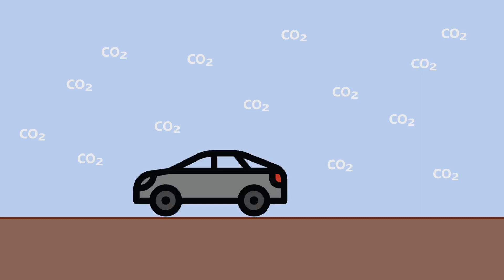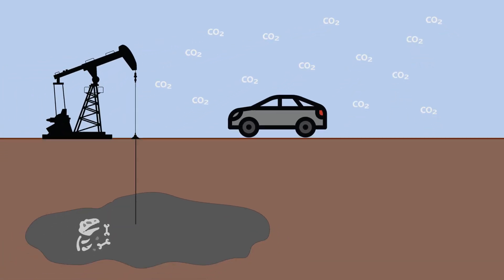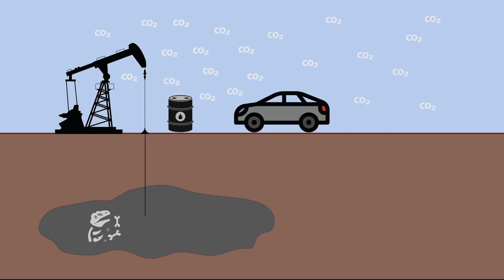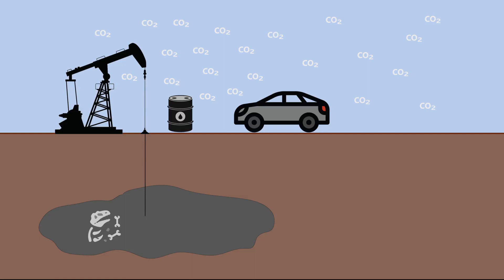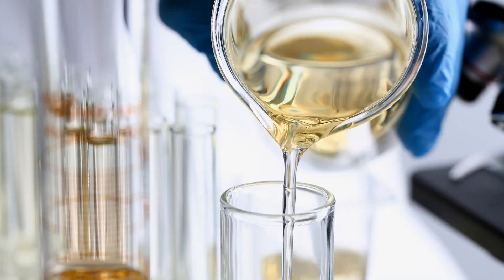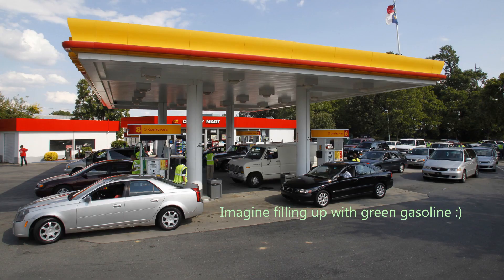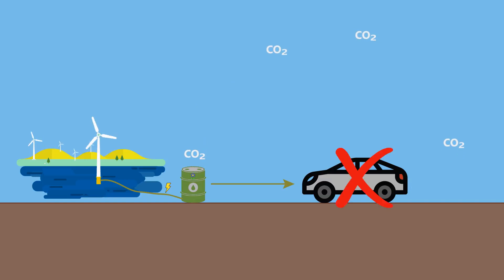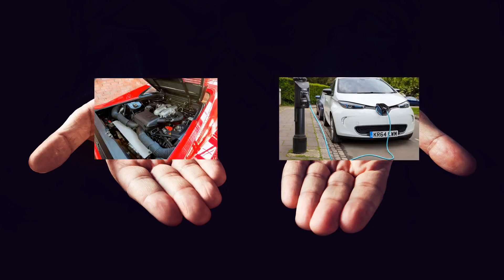We can save petrol cars and here's how - Combustion engines ban is the wrong move [1/4]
First video of the presentation, which lasts a total of about twenty minutes.

European countries have just voted in favor of banning heat engines in 2035; they are therefore going to put a bullet in the head of an entire perfectly functional industry, without considering an alternative that is making more and more sense: synthetic fuels.

This is a short (and very simplified) introduction to explain what synthetic gasoline is and how it is an alternative to fossil fuels.
The following videos will pit synthetic gasoline against hydrogen and then electric cars in more detail.

Please note that comments were disabled in the first videos, but enabled in the last, at the end of the presentation.